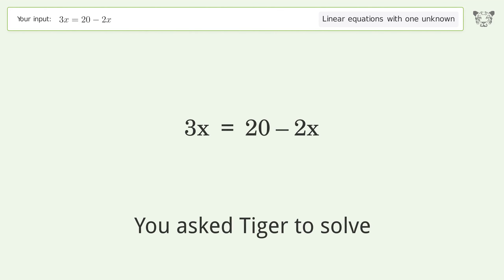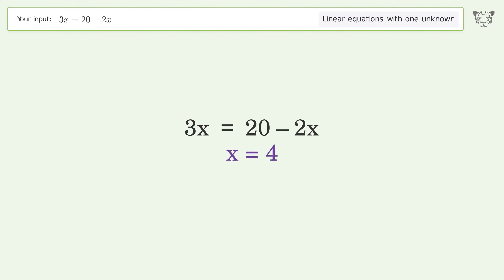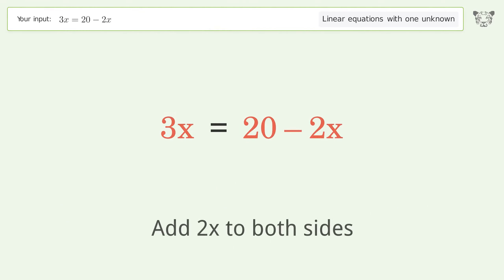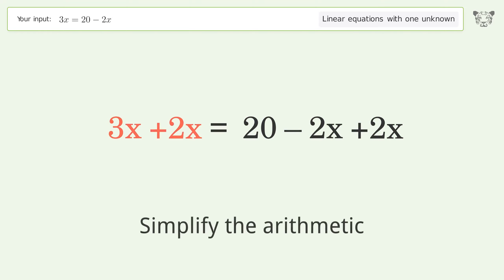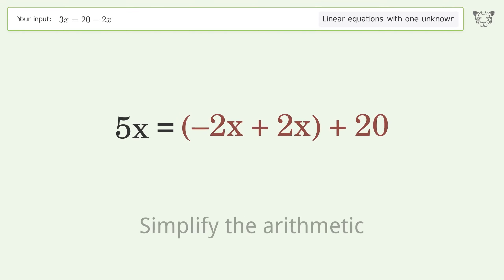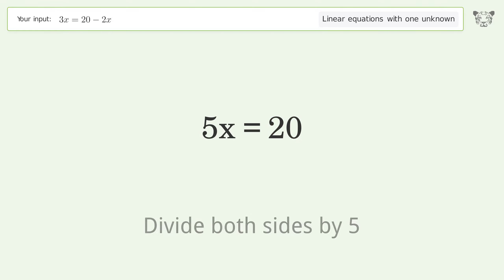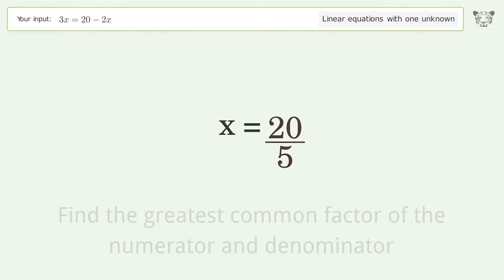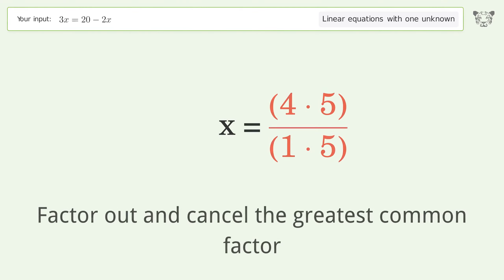Linear equation with one unknown: Solve 3x=20-2x step-by-step solution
Solving 3x=20-2x using the linear equation with one unknown solver

for a step-by-step and more tips and tricks for dealing with linear equations with one unknown.